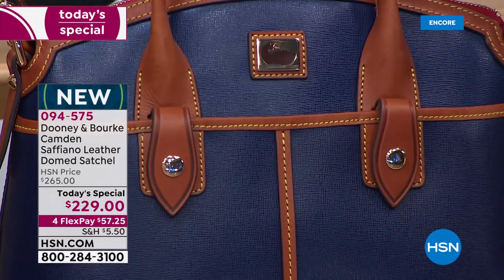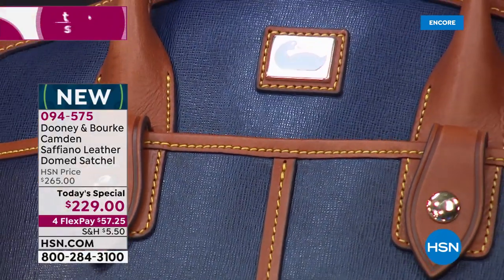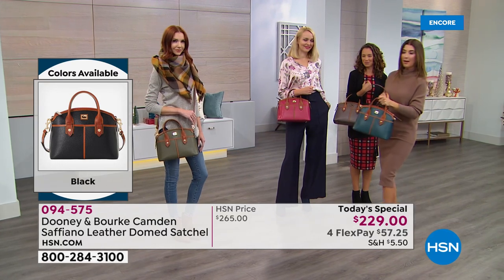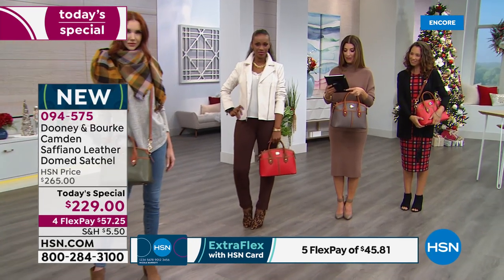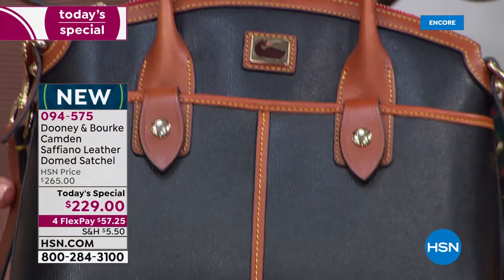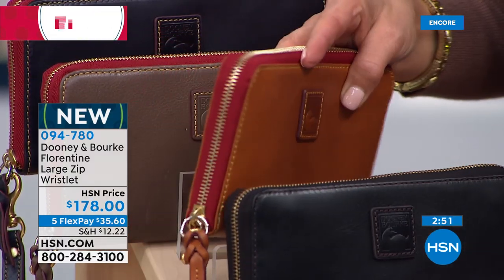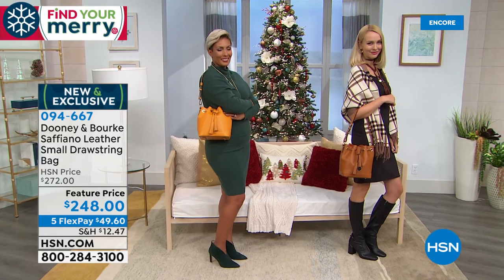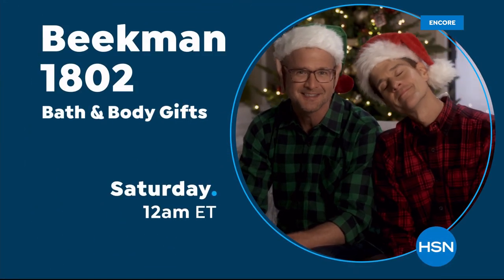HSN | Dooney & Bourke Handbags 11.14.2019 - 05 AM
Discover timeless designs, unmistakable craftsmanship and the enduring quality of Dooney and Bourke. These handbags and accessories are crafted to weather the seasons in designs and in an array of colors as distinctive as the people who carry them.